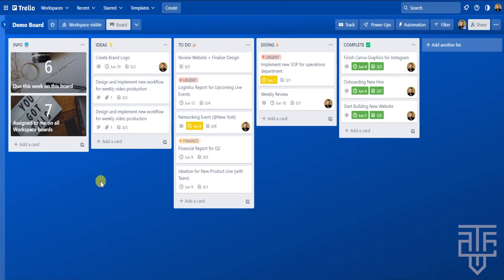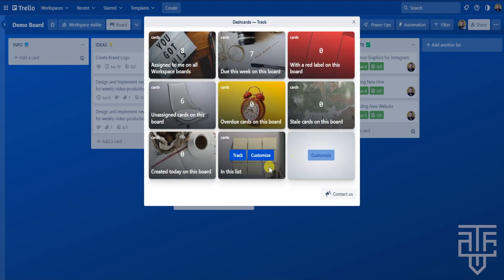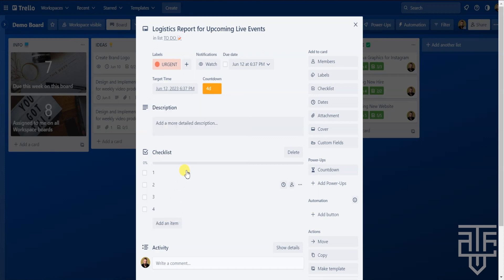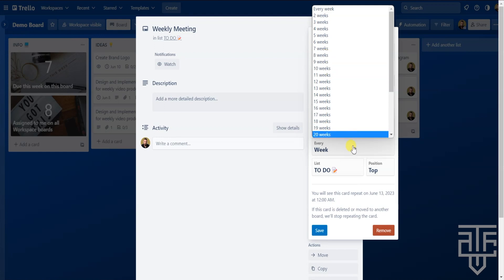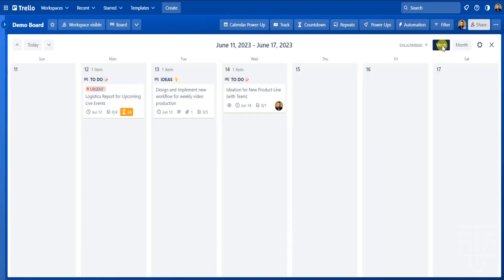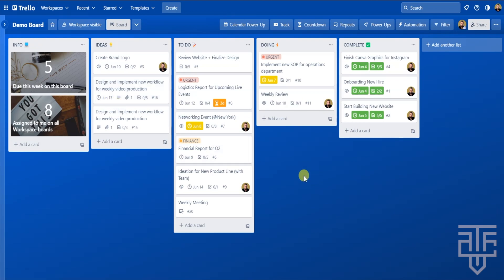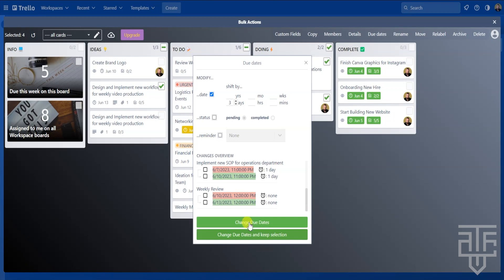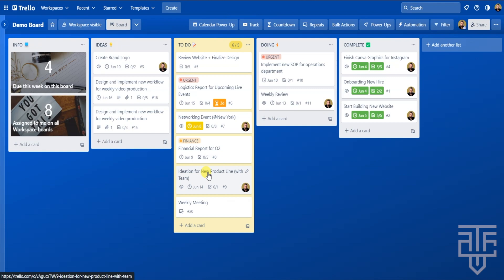7 Must Have Trello Power-Ups for Maximum Productivity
Are you looking to level up your Trello board with power-ups but don't know where to start? In this video I'll break down the top 7 must have Trello power-ups to increase your productivity and save you time.

⏰ TIMESTAMPS:
0:00 = Intro
0:18 = Dashcards Power-Up
2:42 = Countdown Power-Up
5:19 = Card Repeater Power-Up
7:37 = Calendar Power-Up
9:27 = Card Numbers Power-Up
10:49 = Bulk Actions Power-Up
13:50 - List Limits Power-Up

::FREE RESOURCES::

👉 FREE PRODUCTIVITY KIT: Save up to 6 hours per week and start your journey to stress-free productively with The Productivity Starter Kit ➡️

👉 FREE TIME-BLOCKING STARTER KIT: Master your time, calendar and save up to 4 hours per week with this free guide.

Here are the ways to work with us here at The Viable Coach:

::CONNECT:::

CONNECT — Connect with Karl and the team on Instagram @TheViableCoach for daily updates

QUESTIONS — Have a question about productivity, systems, entrepreneurship, time-management or anything else? Post in comments section of this video OR contact Karl directly ➡️

ABOUT — In this video, Karl teaches you how to us ethe Trello calendar power-up to help conquer your busy schedule. These productivity tips will help you enjoy more time doing the things you love.

::CAMERA GEAR::
-Memory Card
-Camera Mount

We are a participant in the Amazon Services LLC Associates Program, an affiliate advertising program designed to provide a means for us to earn fees by linking to Amazon.com and affiliated links.